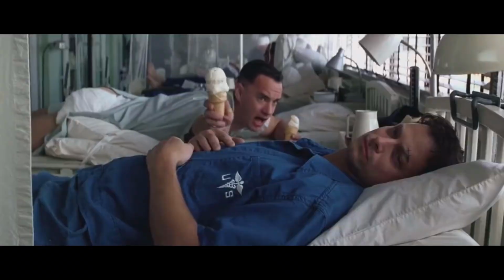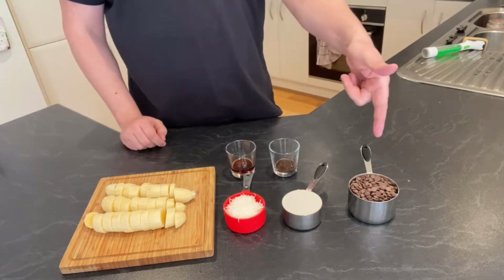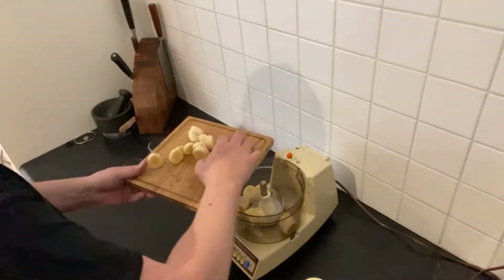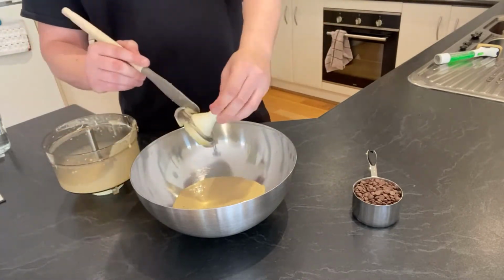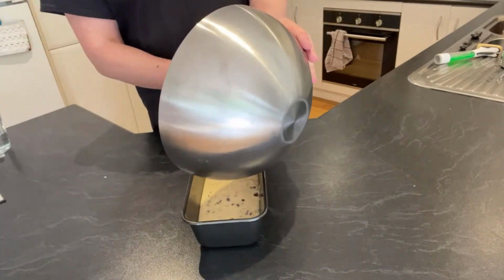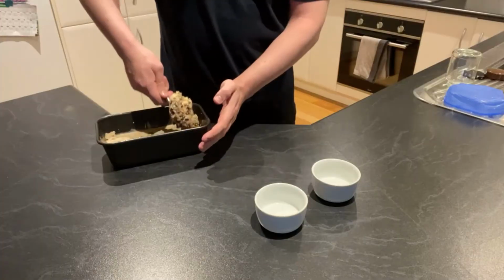Vegan Icecream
When it comes to ice cream I am a HUGE fan! I can’t be trusted with it in the freezer so I now just don’t buy it. I wanted something that was maybe a little better for me and did some research into vegan ice cream…. I was quite surprised with this and enjoyed it more than I thought I would. Give it a crack and see how you get on!

INGREDIENTS
3 Bananas
½ Cup Coconut Cream
2 tbs Maple Syrup
½ Cup Shredded Coconut
1 tsp Vanilla Extract
½ - 1 Cup Vegan (or reg if you're not actually vegan) Choc Chips. I went with a full cup and there was a fair bit of chocolate in there.